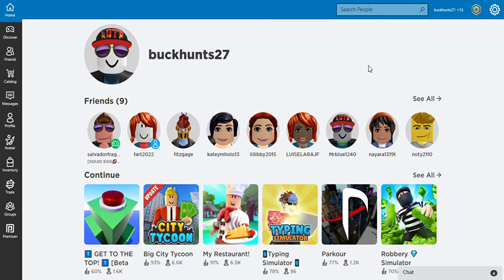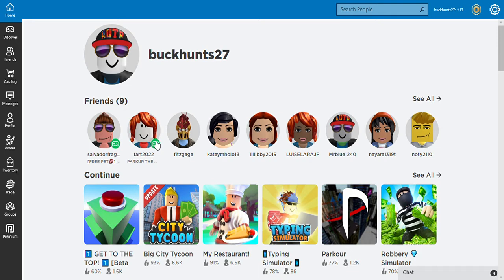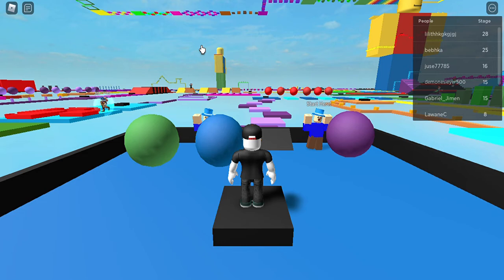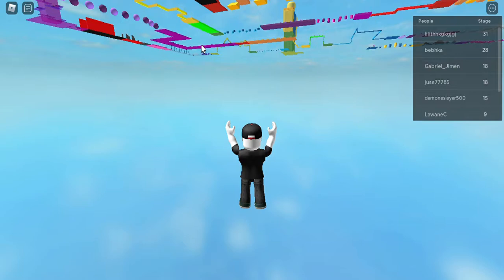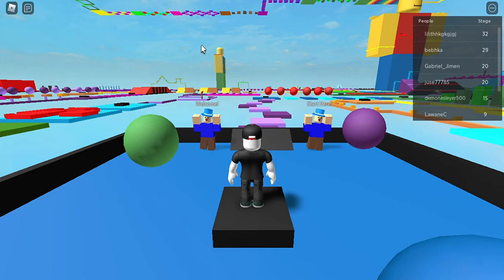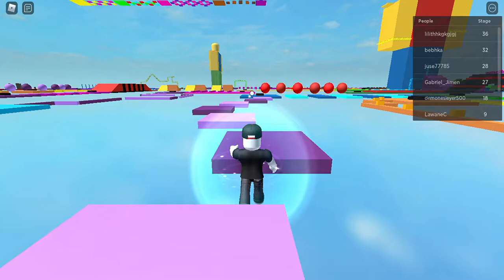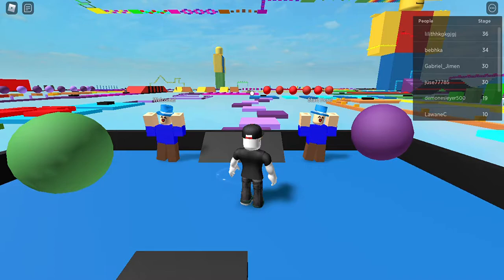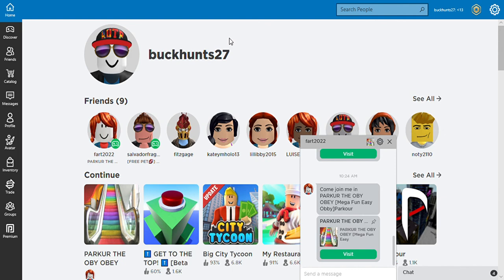Roblox obby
short